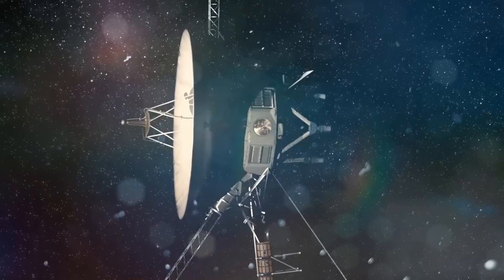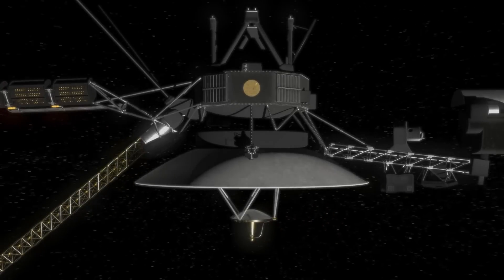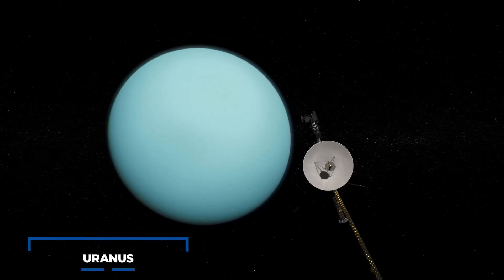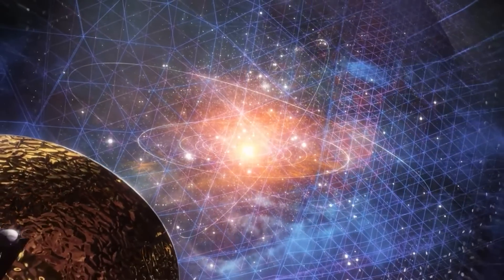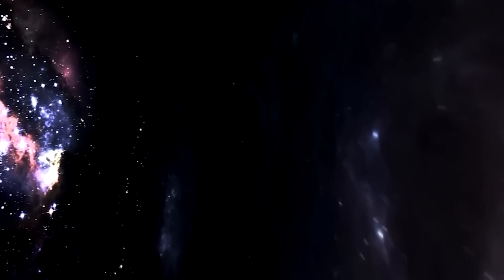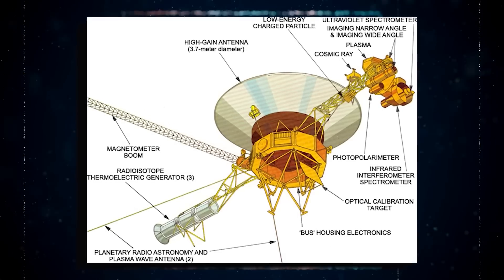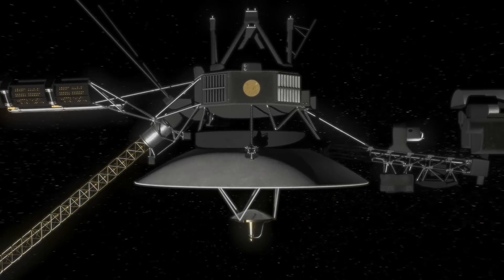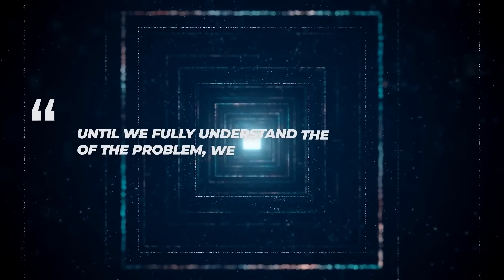Voyager 1 Just Announced A CHILLING Message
Have you ever wondered what secrets the vast expanse of the cosmos holds? The Voyager 1, NASA's legendary spacecraft, has been venturing into the unknown for almost half a century now, and it's still sending back data that's leaving scientists puzzled. It seems that something strange is happening, something that has never been seen before. What kind of scary information is the Voyager transmitting back to us, and what could be causing this unexpected phenomenon? Join us today as we explore the enigmatic data that has been coming from the farthest traveled spacecraft in history.
As humans, we've always been fascinated by what lies beyond our planet. The mystery of the cosmos has inspired countless space missions, one of which was Voyager 1 and Voyager 2. Interestingly, Voyager 2 was the first of the two spacecrafts to launch from the NASA Kennedy Space Center on August 21st, 1977. But just two weeks later, Voyager 1 was launched, causing many to wonder how these "twins" switched places. Weighing in at 720 kilos, roughly the weight of a small car, these spacecrafts were launched during a rare alignment of outer planets that provided a slingshot effect to propel them further into space. Although both had to travel at different speeds and trajectories, Voyager 1 was able to surpass its identical twin on December 15th, 1977, becoming the primary source for space-related discoveries ever since. Its first mission was a Jovian imaging mission in 1978 when it was around 265 million kilometers from Earth, sending back a massive amount of photographs. Voyager 1 completed an outstanding 100-hour stint in January 1979, capturing 3,750 images of Jupiter's rotation to create a time-lapse movie showing ten of the planet's spins. In February 1979, it passed through the Jovian moon system and a month later discovered the little ring surrounding Jupiter.